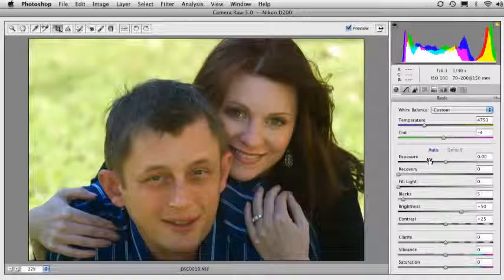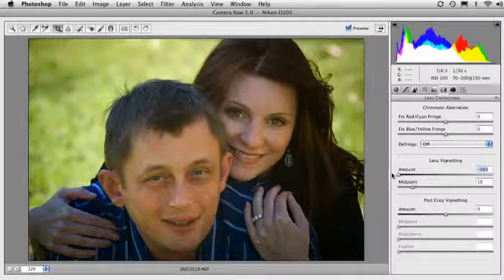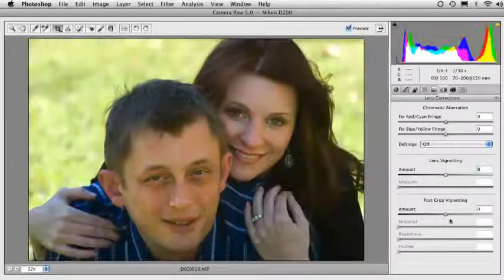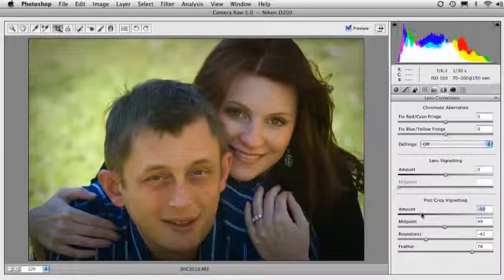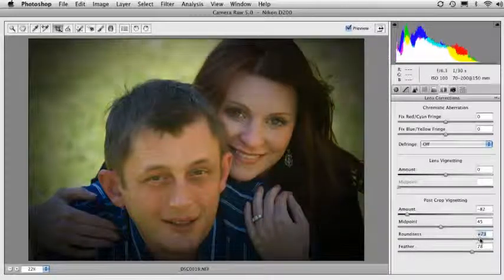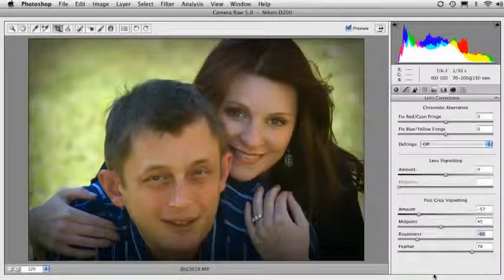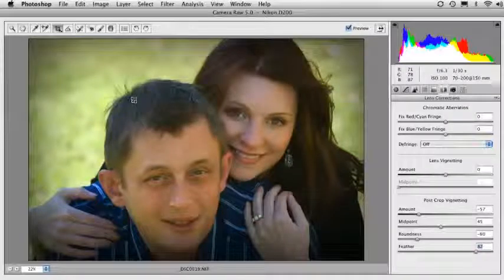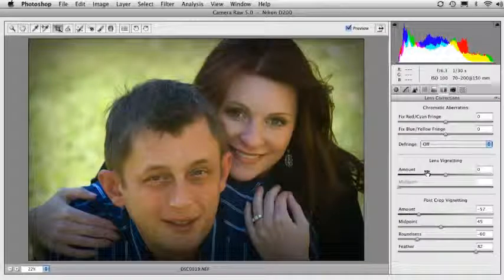26. Post Crop Vignette